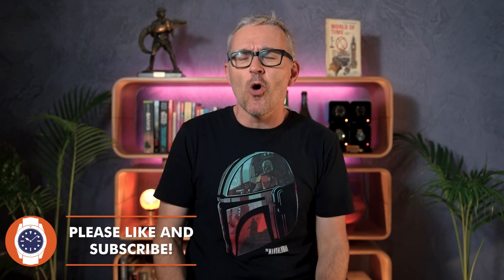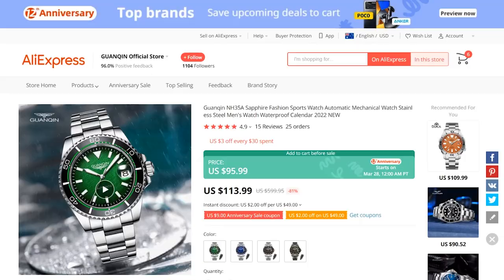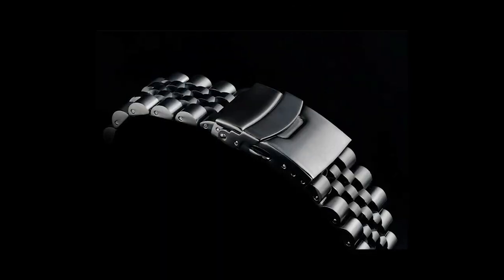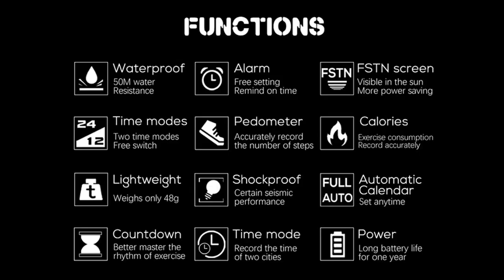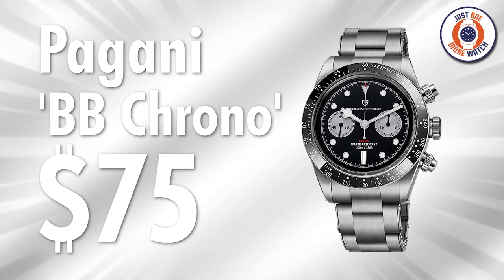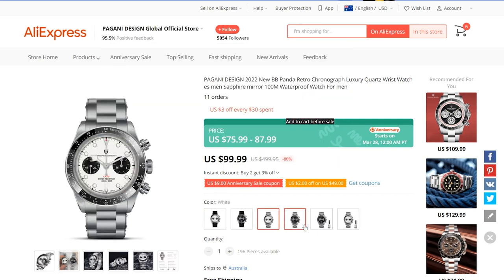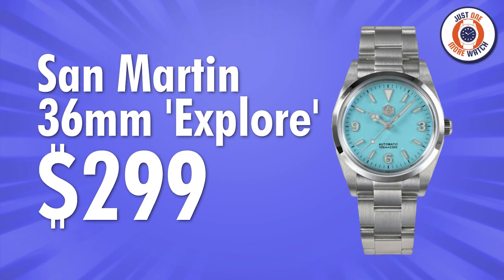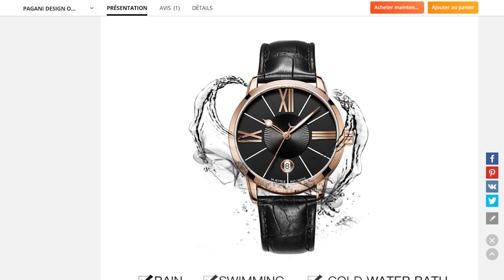All New! AliExpress Top 10 Sale Watches! Anniversary Sale March 2022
1. Guanqin GJ16199

2. Thorn GMT

3. North Edge Mars

4. Steeldive Tuna

And The 1970 Just In Case You Haven’t Already Bought One!

5. Sea-Gull Bi-Disc

6. Pagani BB Chrono

7. Escapement Time 35mm

8. San Martin Explore 36mm

And The Yellow One With Batons…..

9. Cadisen C8113

10. Merkur Big Eye

Or The Seagull 1963 If You Prefer…..

Another sale, another Top 10 Round up. You would think this would get easier, but it doesn't, it gets harder. Some nuggets here, I reckon, adn there will be three of them en route to Sydney when the sale begins on the 28th. Cheers! Jody